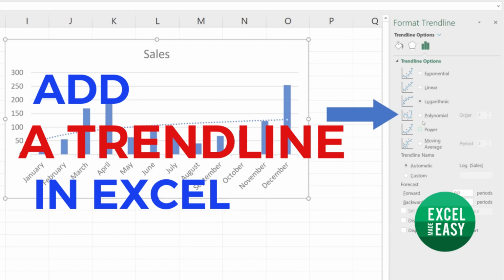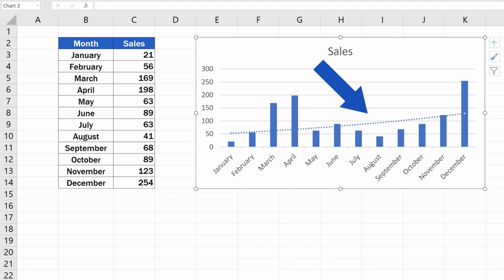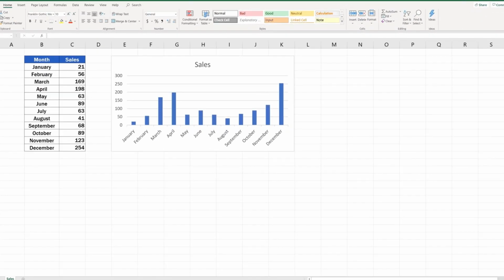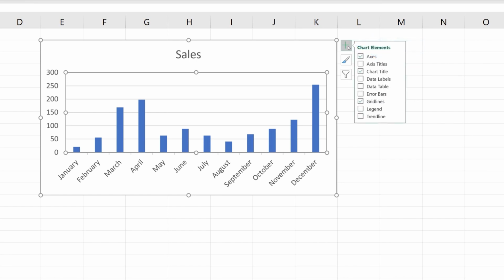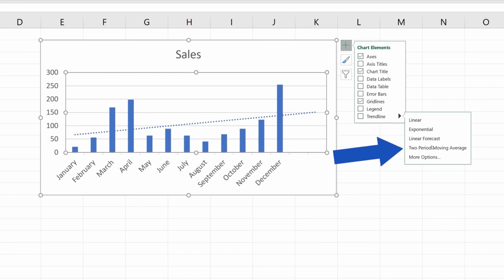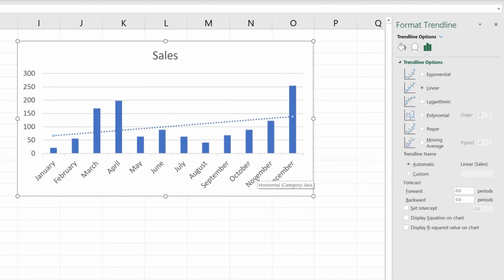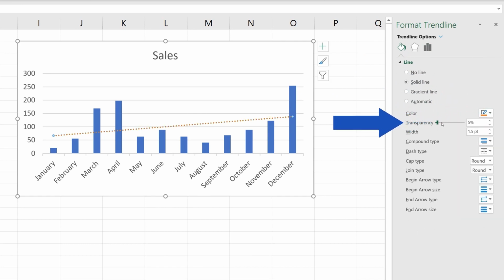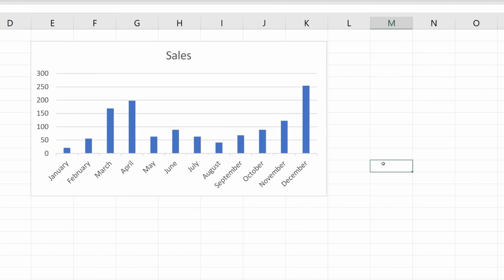Adding a trendline in Excel: A step-by-step guide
In this quick tutorial, you'll learn how to add a trendline in Excel. Follow these simple steps to create a trendline for your data and make more accurate predictions. Whether you're working on a sales report or analyzing financial data, this guide will help you visualize trends and patterns with ease.